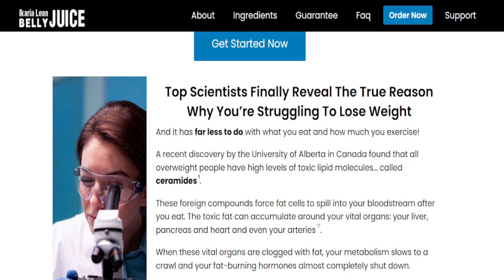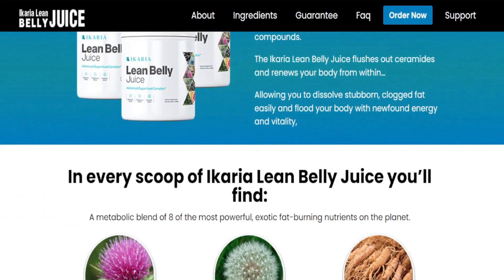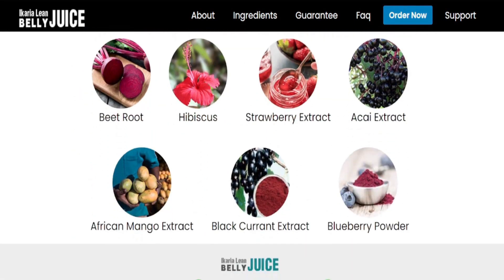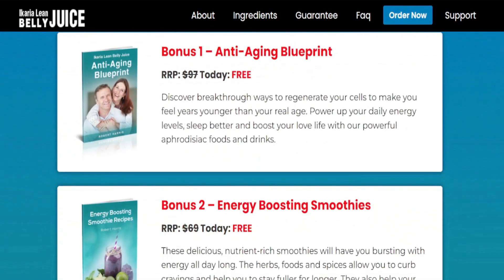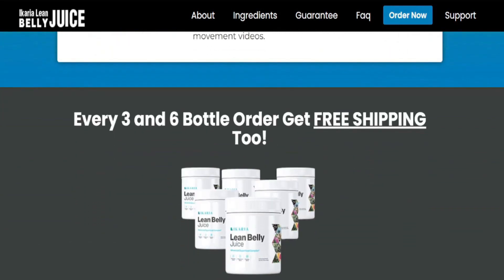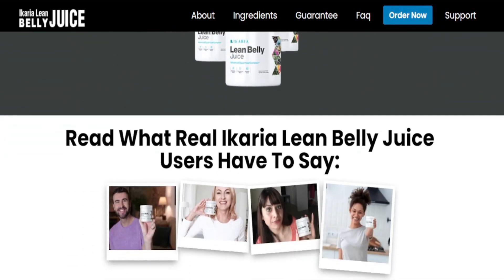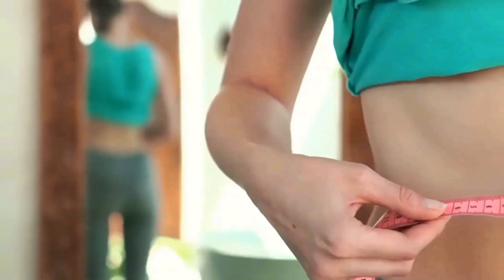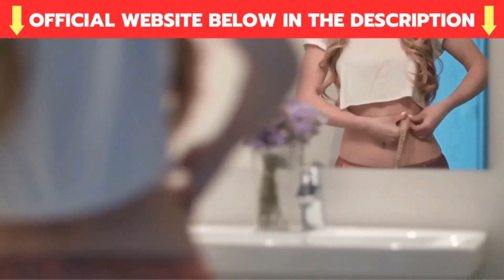IKARIA LEAN BELLY JUICE WORKS! IKARIA LEAN BELLY JUICE REVIEW IKARIA JUICE Supplement Weight Loss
Ikaria Lean Belly Juice is a powdered dietary supplement that helps lose and maintain weight. It has been carefully designed to meet the dietary requirements during weight loss, so there are no unwanted effects, weaknesses or compromises on the cognitive functions during its usage. Continue reading this Ikaria Lean Belly Juice review to know more about it.

IKARIA LEAN BELLY JUICE REVIEW
Ikaria Lean Belly Juice is an innovative supplement created in powder form for ease of use. You should take this supplement mixed with water or any beverage of your choice. When taken, Ikaria Lean Belly Juice triggers natural fat burning and healthy weight loss.
In this Ikaria Lean Belly Juice review I will tell you all about Ikaria Lean Belly Juice weight loss supplement.

Ikaria Lean Belly Juice
In this Ikaria Lean Belly Juice review you will get information about this new supplement that is so in demand these days. You will learn why this powdered supplement is considered the best among weight loss supplements and what are the reasons why people trust this supplement so much.

What is Ikaria Lean Belly Juice?
Ikaria Lean Belly Juice is an advanced superfood supplement made with all-natural, premium ingredients. These ingredients are powerful in cleansing the body of waste, waste and controlling risk factors that directly affect our metabolism. The makers of this supplement guarantee that all customers experience these benefits within a few weeks of regular use of Ikaria Lean Belly Juice.
Ikaria Lean Belly Juice comes in a bottle with 30 servings inside. The daily dose is just one scoop, mixed in any drink of your choice.

Hundreds of customers are satisfied with their results after using Ikaria Lean Belly Juice. But it is important to remember that it all depends on how you use this supplement, because as mentioned in this Ikaria Lean Belly Juice review, the results can be different for different users because each body works differently. In other words, you need to take the treatment in the correct and recommended way.

How does Ikaria Lean Belly Juice work?
Ikaria Lean Belly Juice takes a unique approach to burning stubborn fat that no other weight loss supplement offers. This supplement controls the risk factors that impair our metabolism in the first place, and one of the main factors it changes is "ceramide".
Ceramides are part of skin cells and play an indispensable role in digestion, energy production and fat accumulation. Thus, obesity can be controlled by altering ceramide levels in the body. The ingredients contained in Ikaria Lean Belly Juice act on the ceramides and cleanse the body of excess, causing the metabolism to become fully functional and burn the fat obtained from food. When all these calories are used to generate energy, there is little or no chance of fat accumulation. In this way, the body never gains weight, no matter what you eat afterwards.

Ikaria Lean Belly Juice weight loss supplement - Ikaria Lean Belly Juice review
In addition to all the benefits mentioned, Ikaria Lean Belly Juice works to remove toxins, control blood pressure, improve sugar levels, balance cholesterol levels, and boost immunity.

Benefits of Ikaria Lean Belly Juice
With Ikaria Lean Belly Juice, we have an effortless weight loss process without exercise and fatigue diets, it is a supplement with no allergens, gluten, dairy, animal derivatives or chemicals inside.
Ikaria Thin Belly Juice works regardless of what a person eats, because it provides all the essential nutrients on its own.

I hope this Ikaria Lean Belly Juice review has helped take your mind off your questions about this supplement and after you use Ikaria Lean Belly Juice, leave your review here to help other people who are trying to lose weight.

00:20 Where Buy Ikaria Lean Belly Juice
00:23 ALERTS!
01:33 What is Ikaria Lean Belly Juice after all?
02:20 Ikaria Lean Belly Juice Works?
 02:49 Ikaria Lean Belly Juice
 03:55 Ikaria Lean Belly Juice Guarantee
 04:35 Council
Ikaria Lean Belly Juice Reviews – REAL GIRL TALK! - Ikaria Lean Belly Juice – Ikaria Juice
Ikaria Lean Belly Juice Reviews – REAL GIRL TALK! - Ikaria Lean Belly Juice – Ikaria Juice Ikaria Lean Belly Juice Reviews – REAL GIRL TALK! - Ikaria Lean Belly Juice – Ikaria Juice